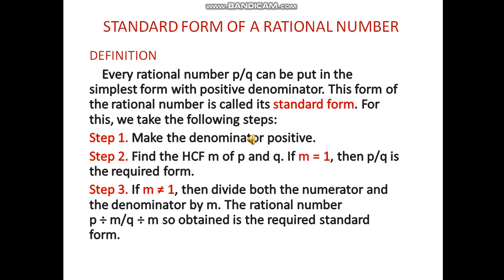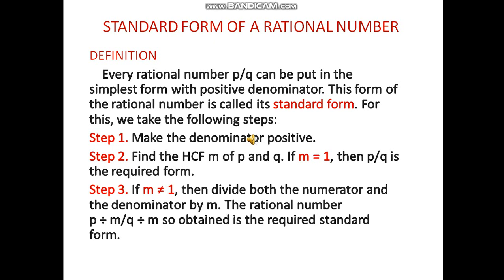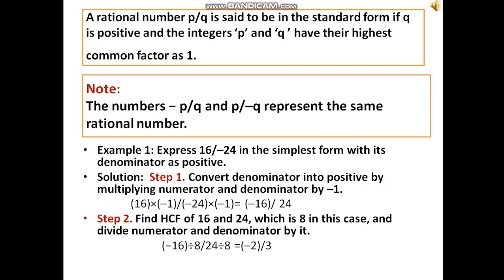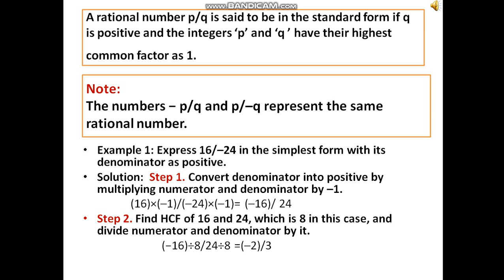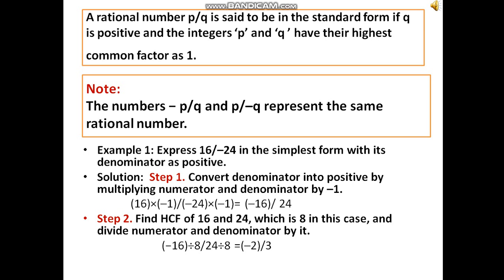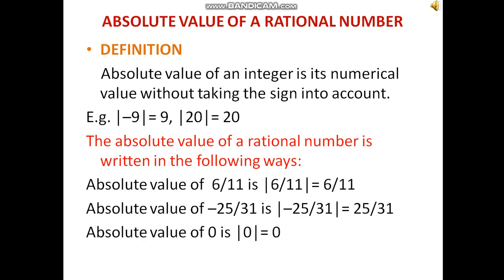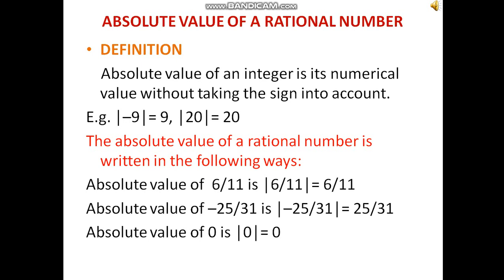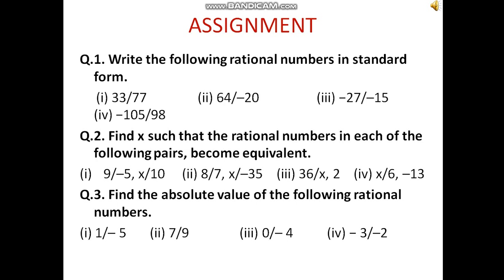Std VII Mathematics Rational Numbers III